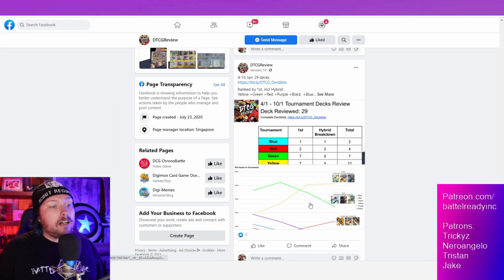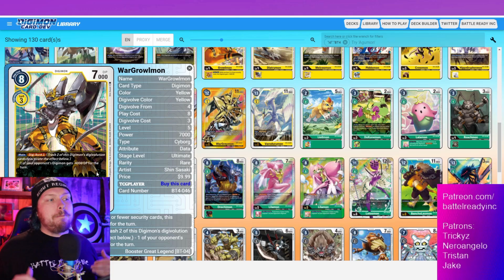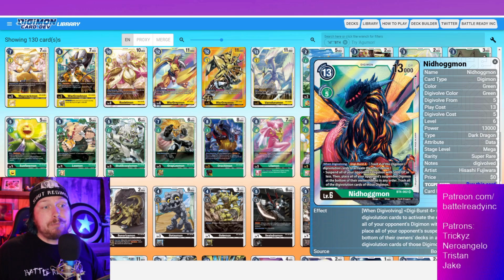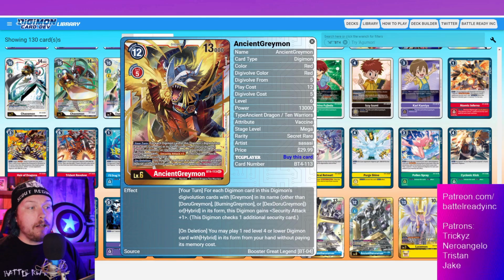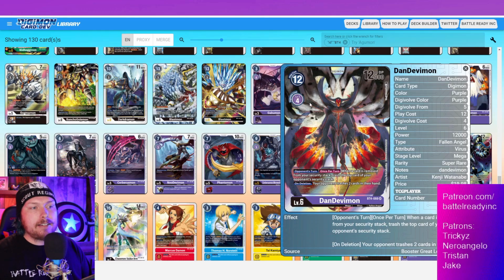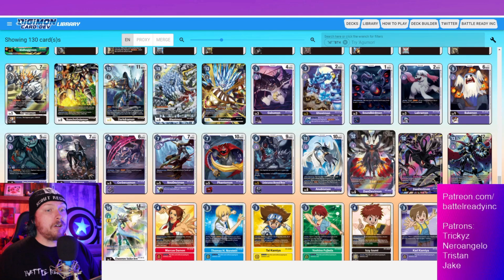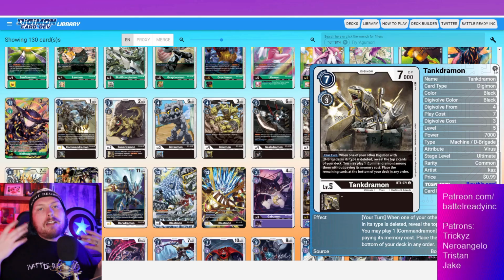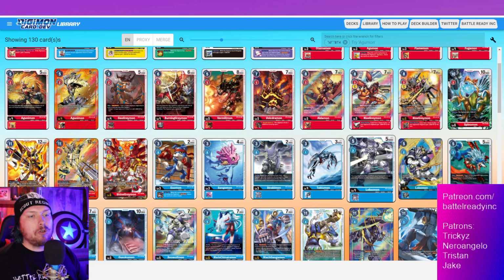Digimon TCG BT4 All New Meta Decks